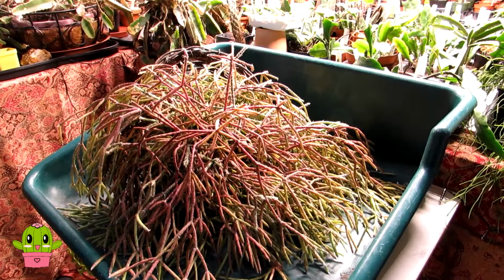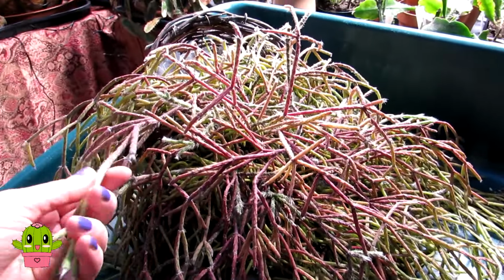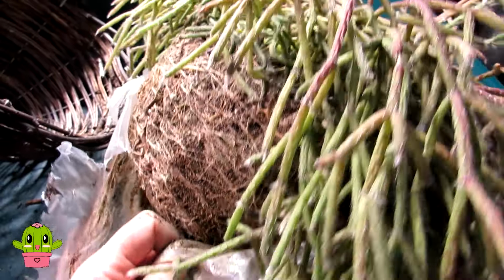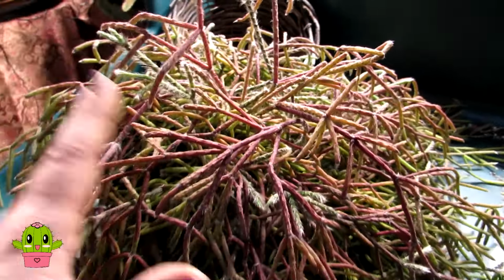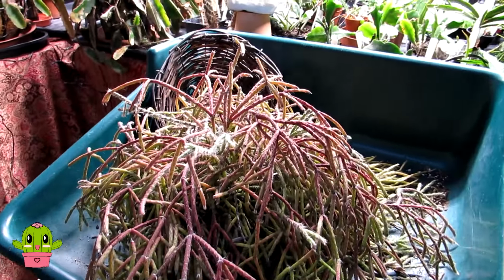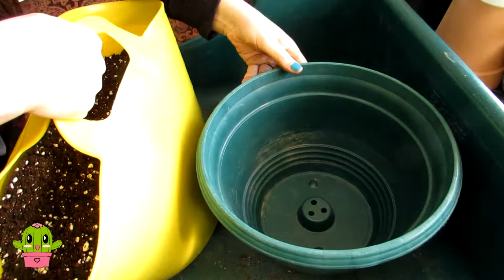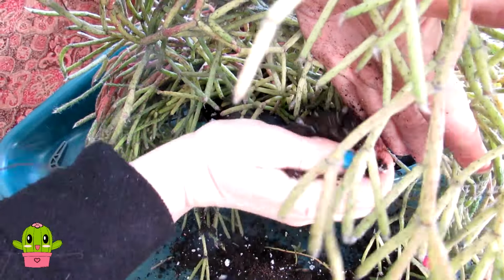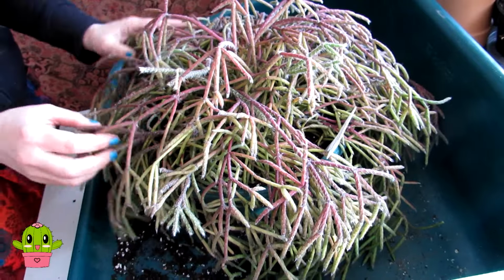Giving my Rhipsalis Pilocarpa 'Wickerware Cactus' a much needed Revamp & a Repot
Giving my Rhipsalis Pilocarpa 'Wickerware Cactus' a much needed Revamp & a Repot in preparation for the upcoming Spring.

Music Intro: The Future
Music Outro: Nature Roots Remix